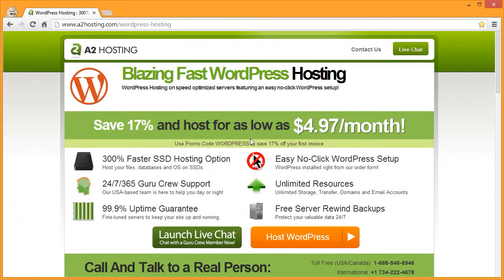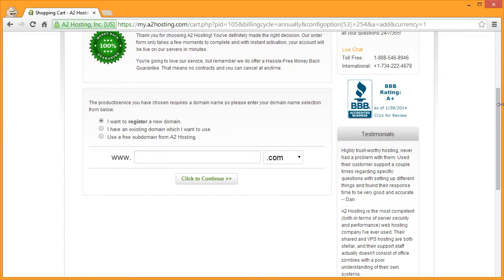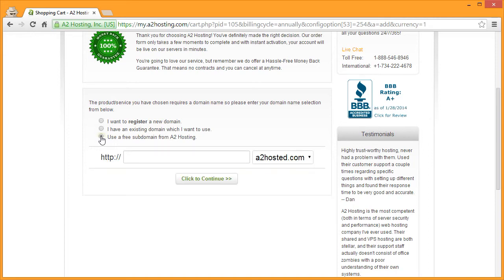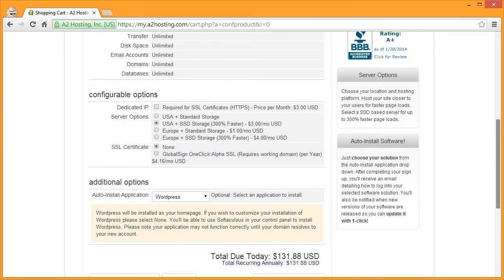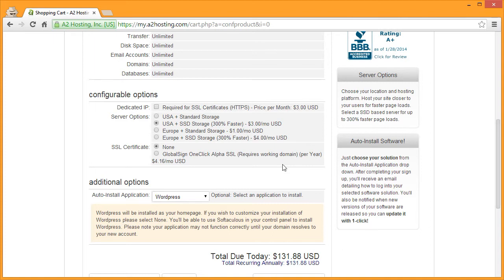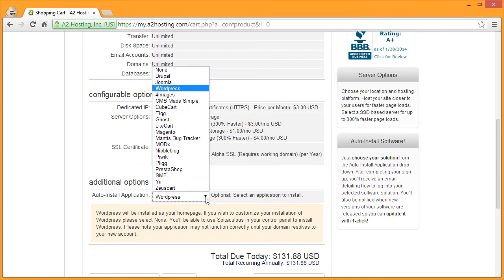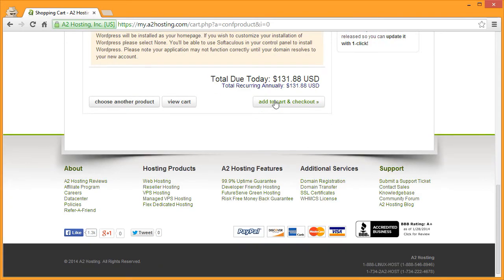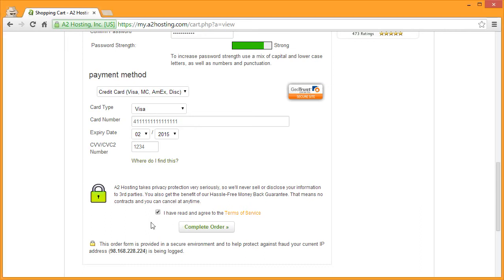Ordering WordPress Hosting from A2Hosting.com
We walk through how easy it is to order WordPress Hosting from A2Hosting.com. Our auto-install feature will automatically install WordPress when your hosting is set up.